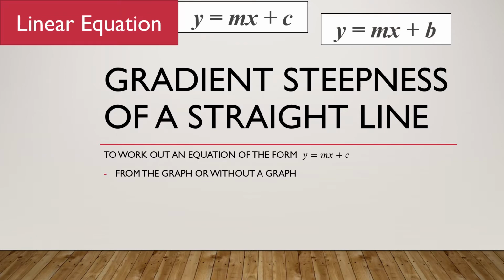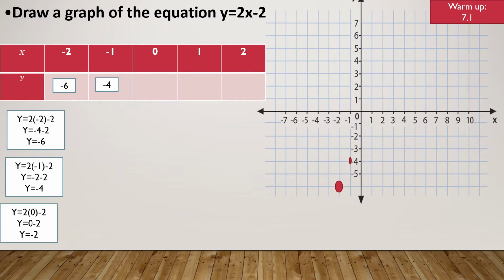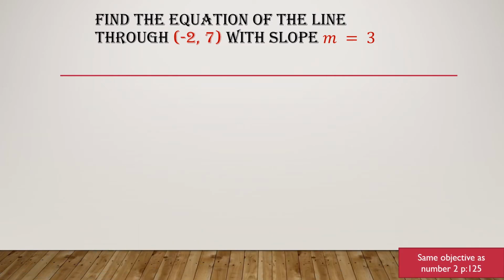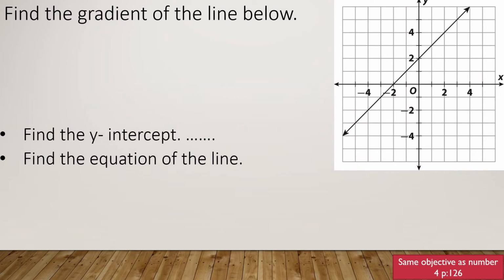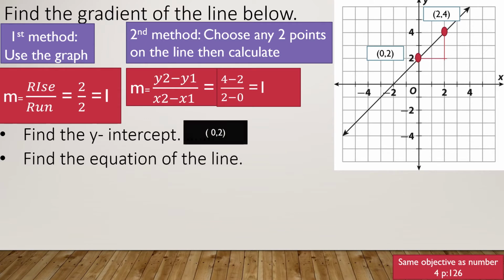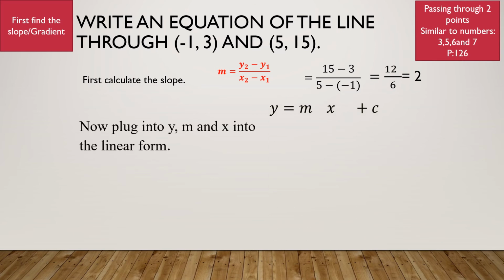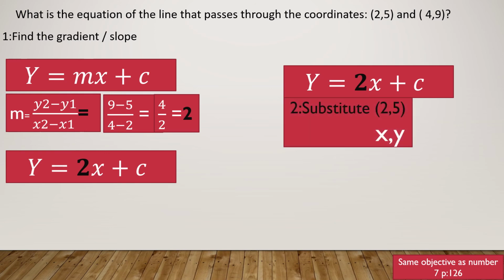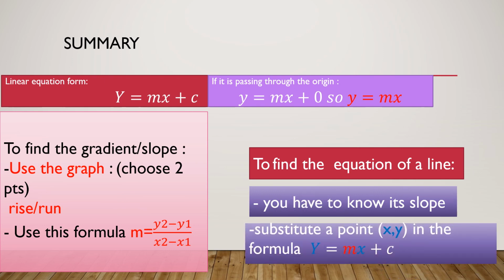Al Najah_Grade 7: Linear equations (part 2)